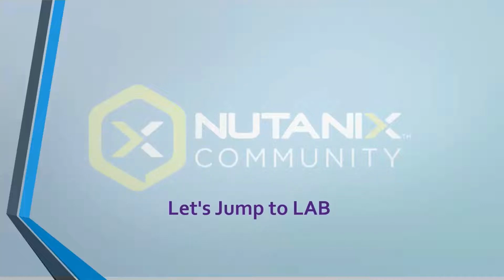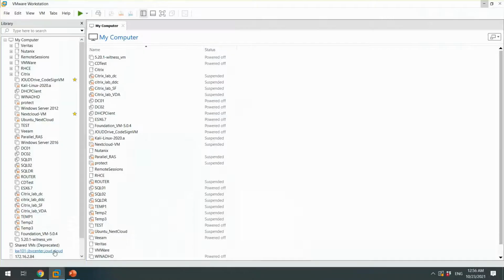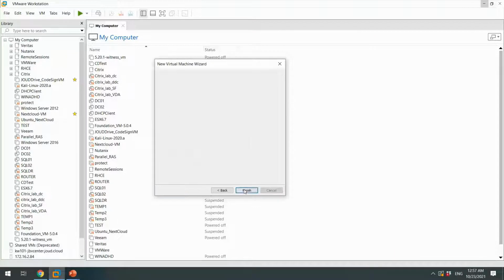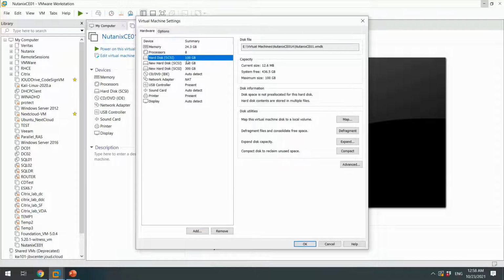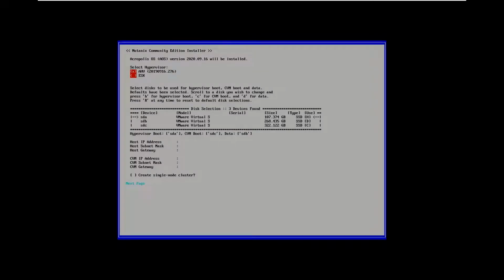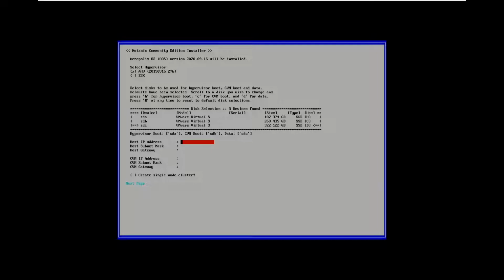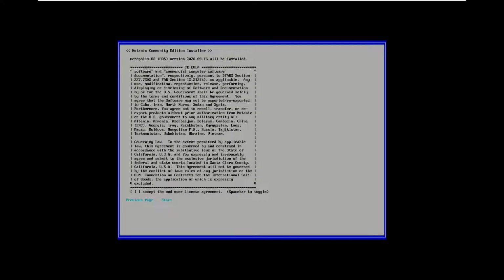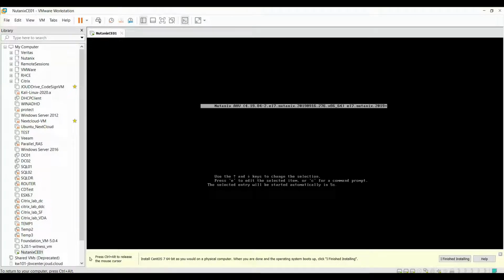Nutanix Community Edition Installation in VMware Workstation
Setting up Nutanix Community Edition Cluster in VMware Workstation